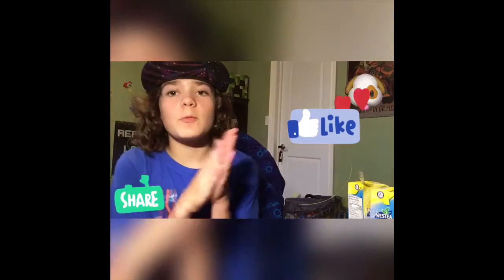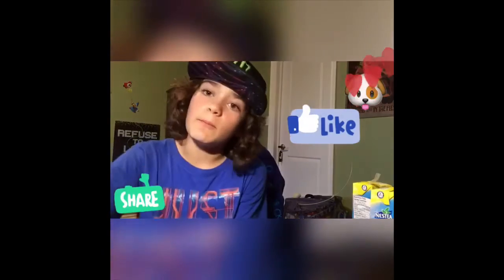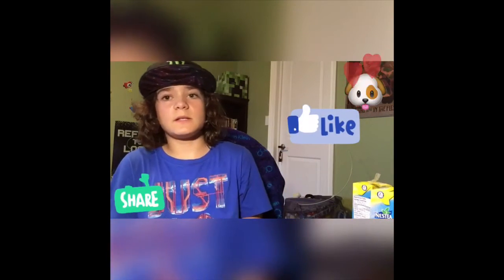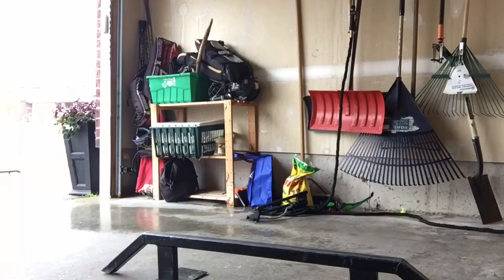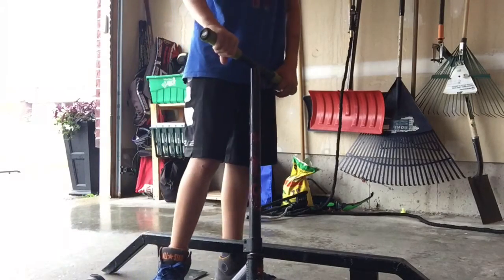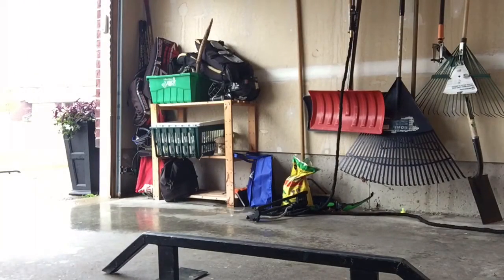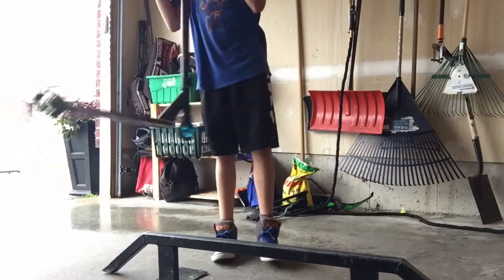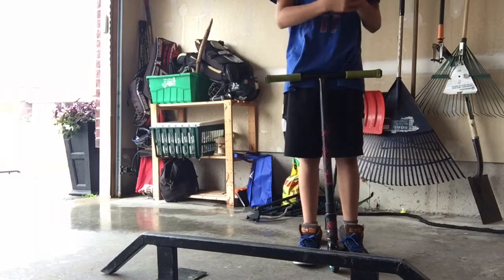How to grind.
Rgcfhjrjfhdjdbdjfhdhdjj&:&33!$;&;&:?..&!:7)😜😘👍🏿😣😜👉🏿😭😘🙃🤗😎😂🤡😂😛🙃😒😗🤠😗🤠😛☺️😝🤣😜🤓😂🤓😝😄☹️😔😑🤔😑🤔👹😲👹😰🤢😲😭😰😲👉🏿😑👉🏿☺️😘👍🏿😄🖕🏿🖕🏿👉🏿✌🏻✌🏻🤔🤔🤥😬😰🤔😰